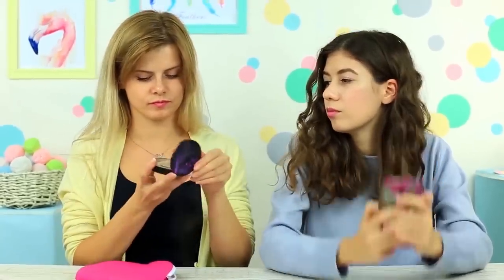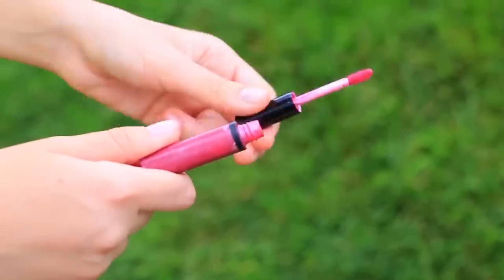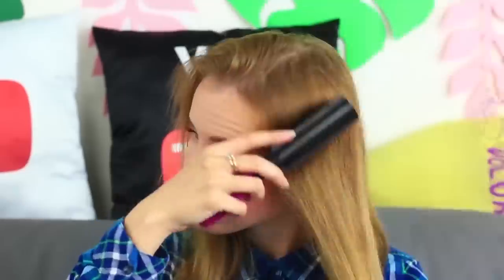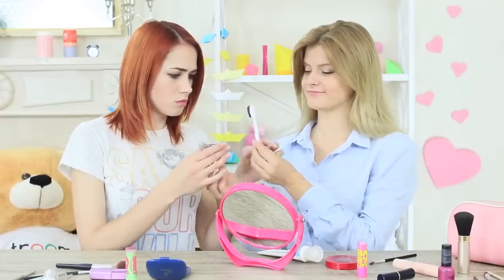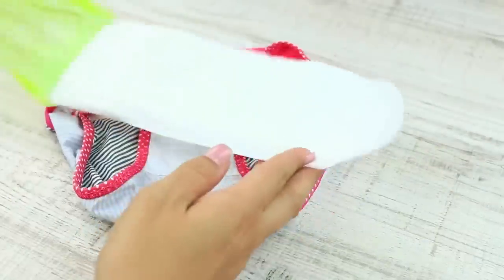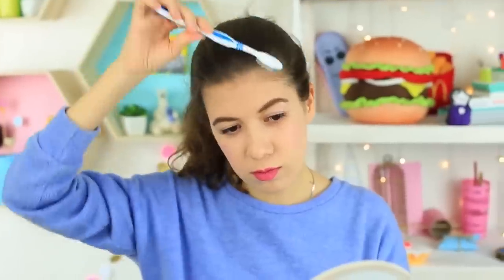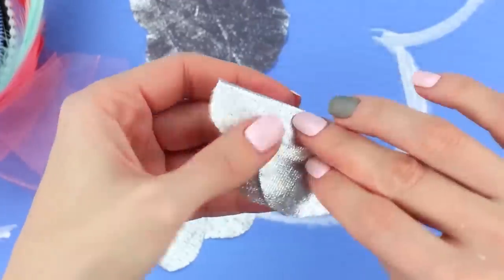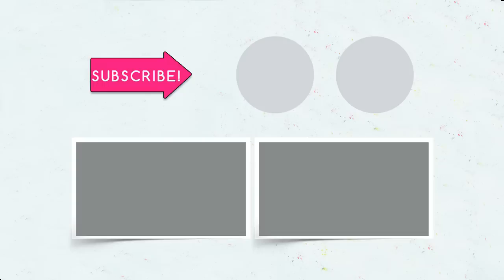21 Life Hacks Every Girl Should Know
Watch our new ideas on how to easily and simple care for your skin, keep in beauty, and many other tricks to make you look great!

16 Edible School Supplies! Prank Wars!